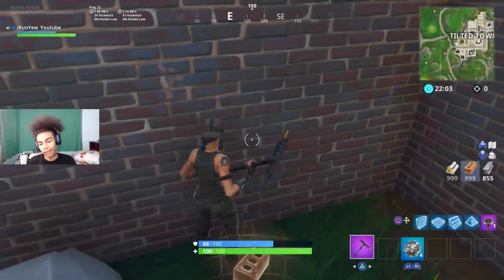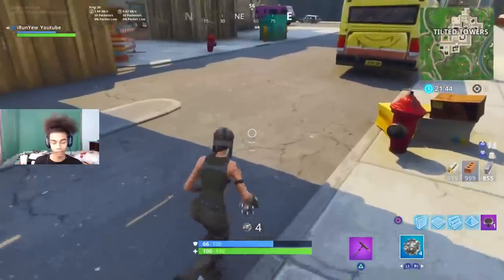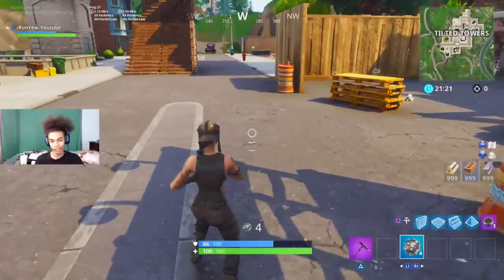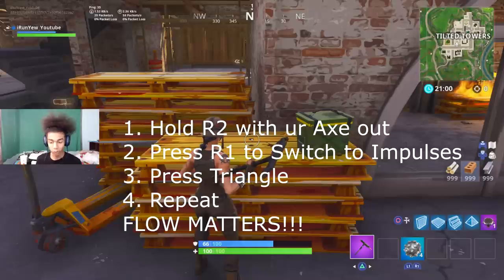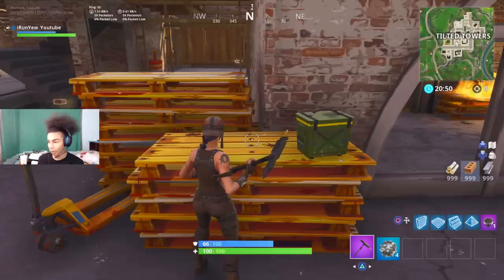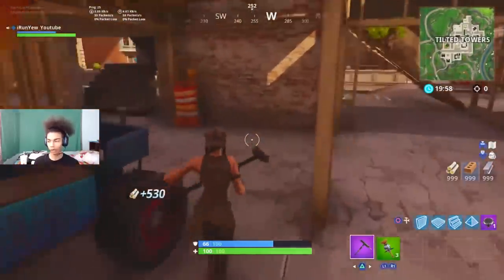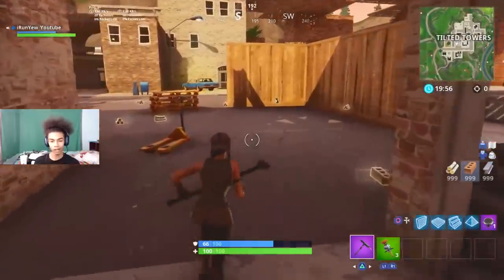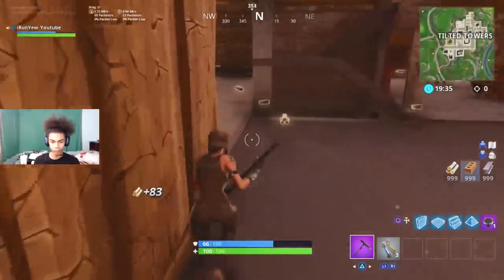How To Fast Farm on Fortnite After Season 5! *FASTEST EVER*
PSN: iRunYew

friendly pg clean nice happy entertainment